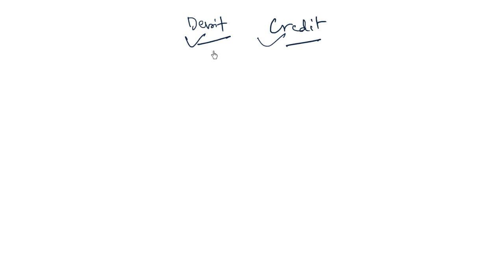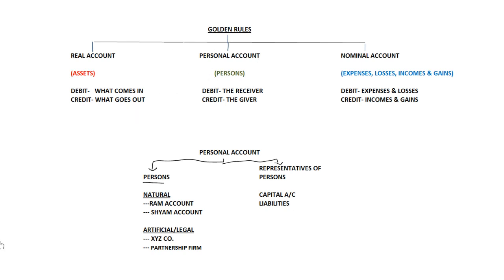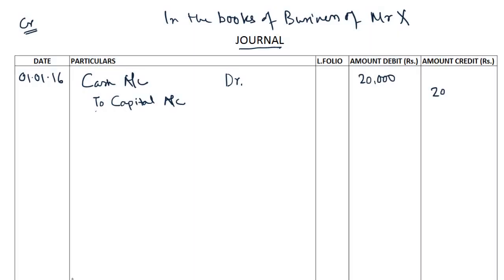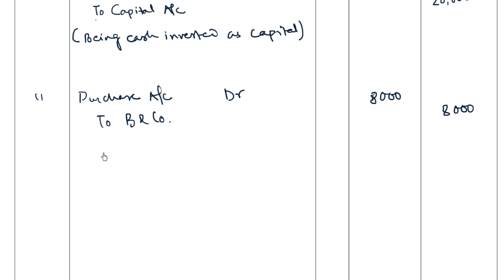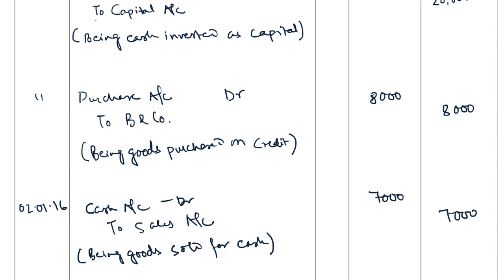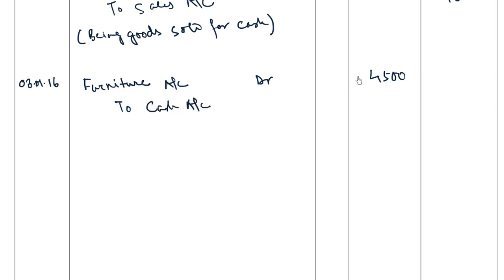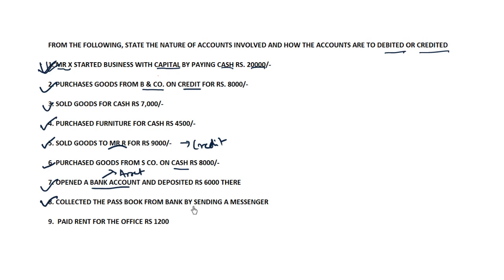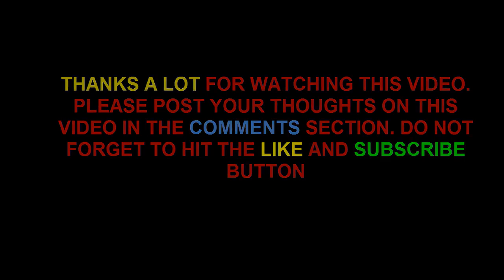JOURNAL DECODING DEBIT & CREDIT OF A TRANSACTION AND RECORDING THEM IN JOURNAL